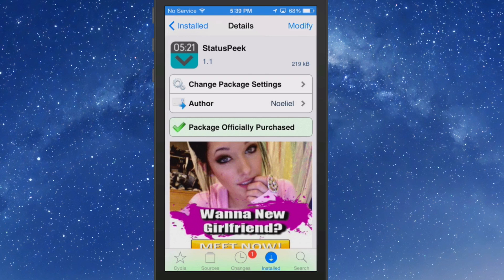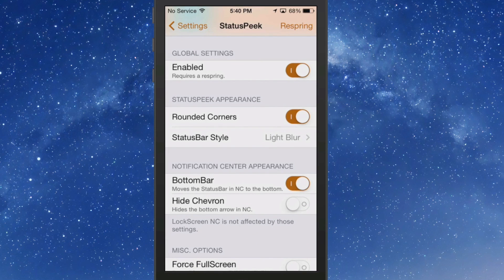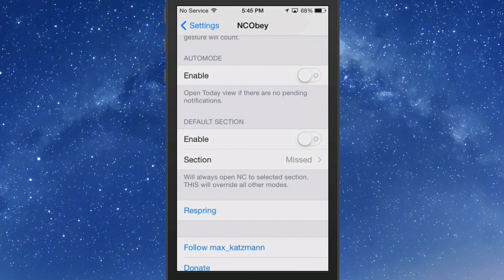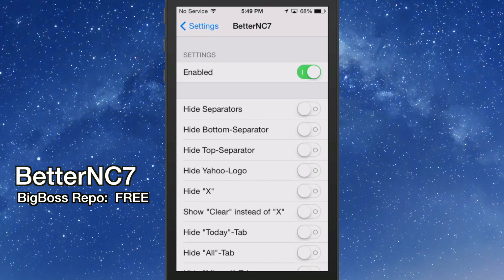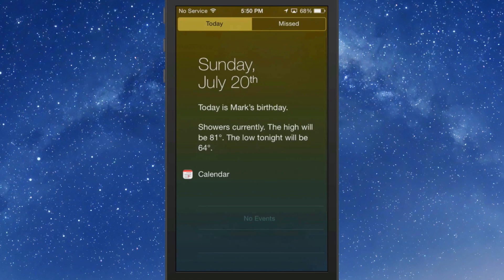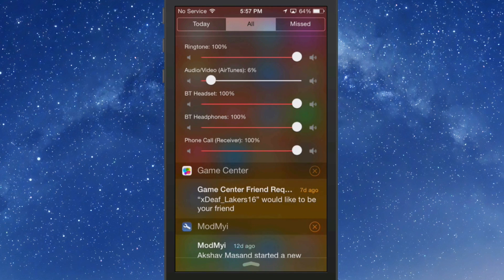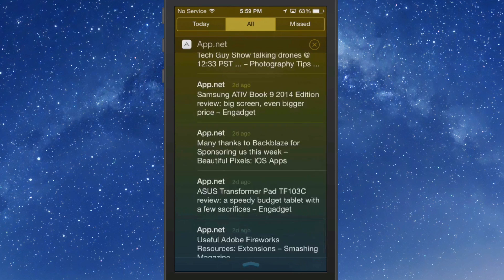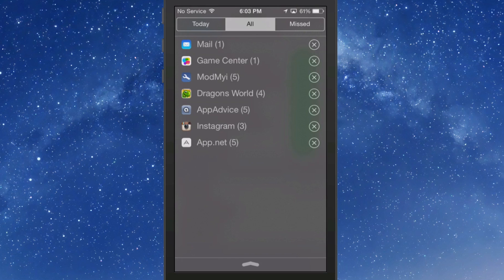Best Five Jailbreak Tweaks For Notification Center Pangu Jailbreak 2014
SOCIAL US